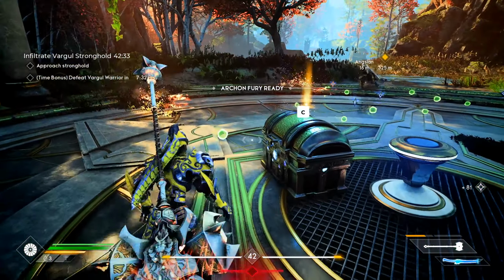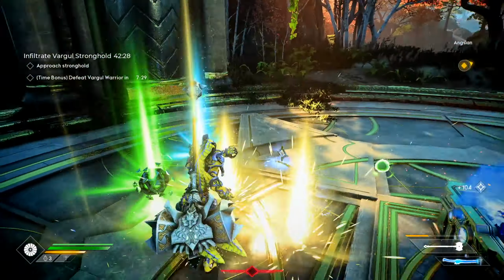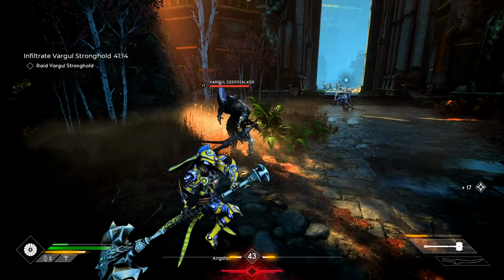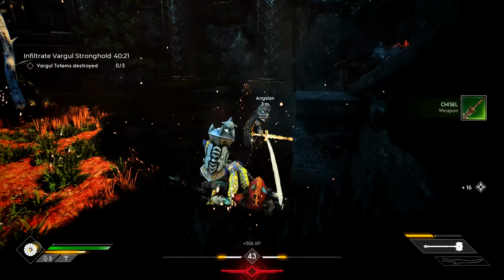GODFALL INFINITE XP GLITCH! FASTEST Way To Level Up To 50! One Shot Enemies To Level 50!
Today we take a look at a new glitch/exploit in the recently released RPG looter slasher, Godfall. This XP glitch is the fastest way to get to level 50 and allows you to one shot enemies while doing it. This revolves around playing lower level hunt missions in co-op to face very easy enemies that gives you a ton of XP per kill.